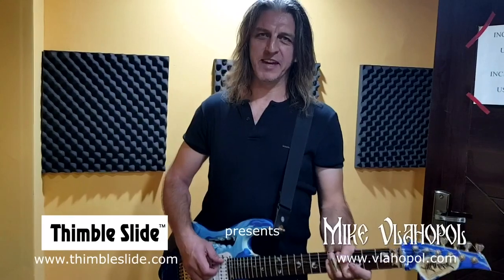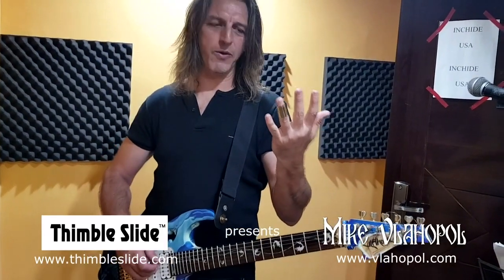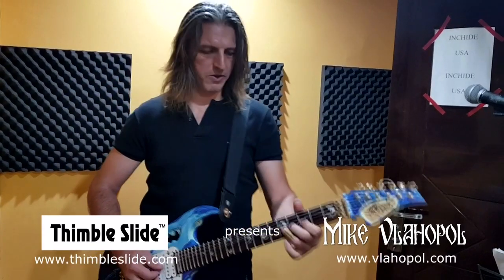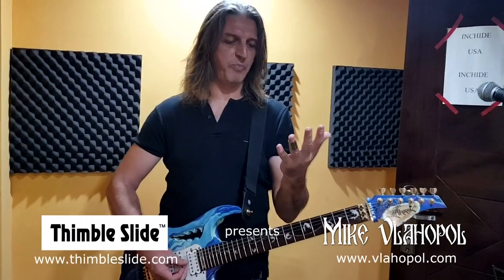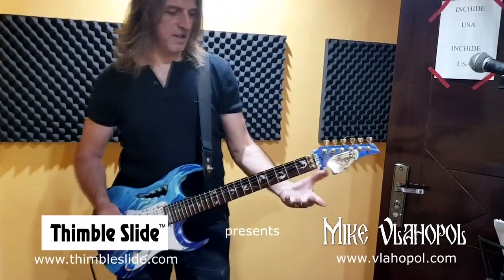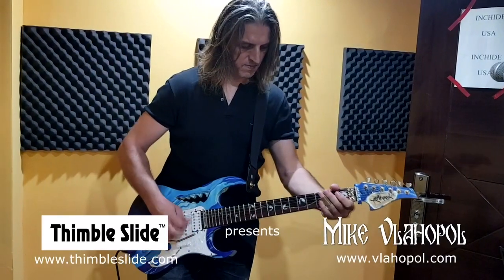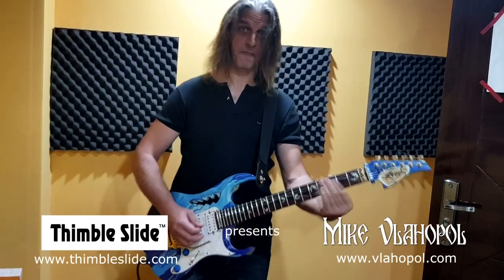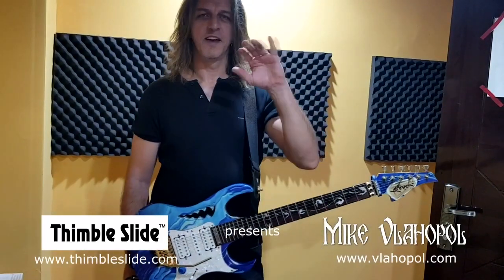Mike Vlahopol Demos The Thimble Slide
Guitarist Mike Vlahopol demonstrates the slide and fret ability of the Thimble Slide. The guitar slide that allows you to Slide When You Want - Fret When You Need!